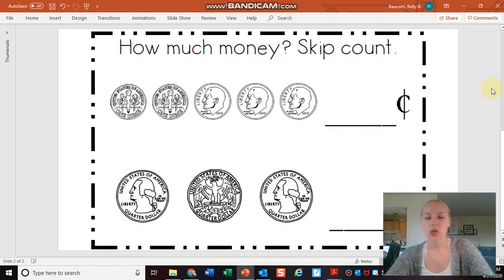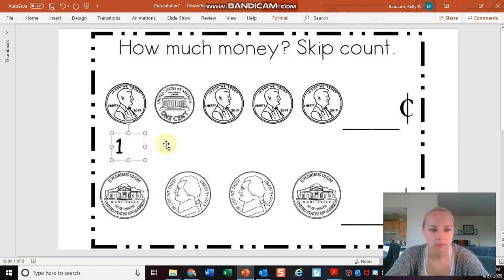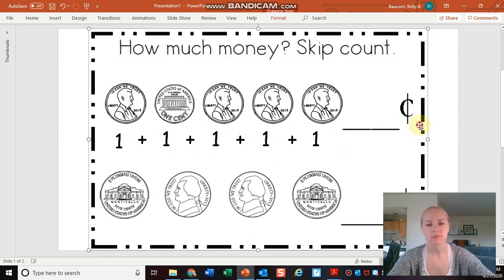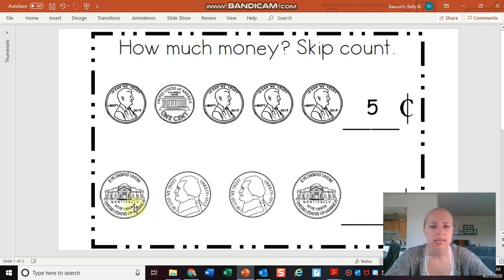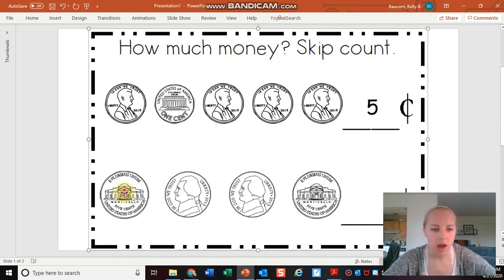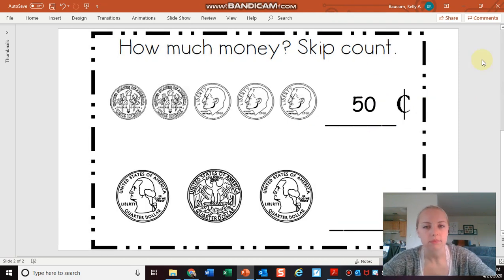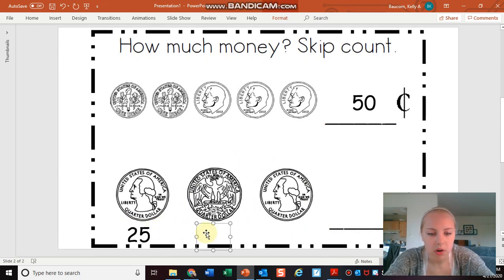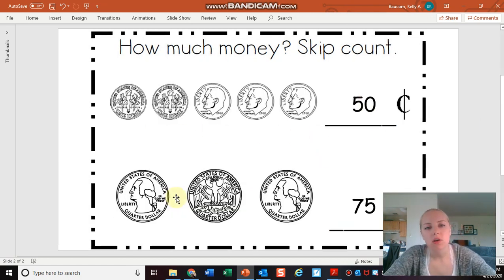Coin Booklet 4/22 Pt. 3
4/22 Playlist Video #9 -- Coin Booklet instructions Pt. 3